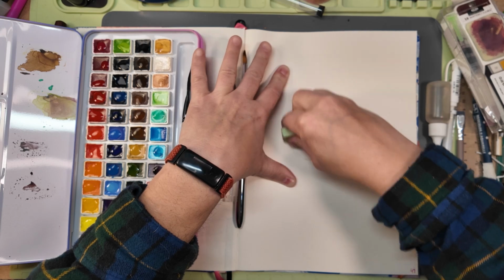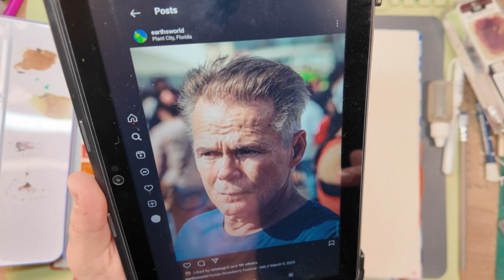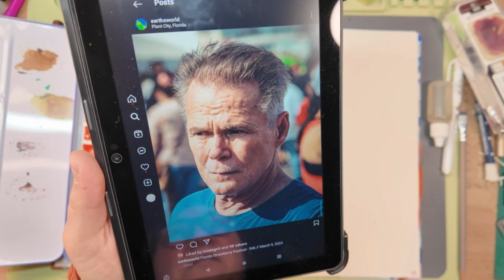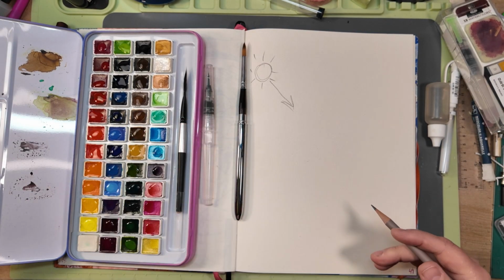Making Blobs for Sketching Faces Later - Art Making 110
I go over some tips and tricks for capturing the shadows and highlights of a face to sketch on later.

Jinhao 82
Jinhao 75
Jinhao 92
Sailor Fude de Mannen Fountain Pen
TWSBI GO!, Fine (closest I could find)
Talens Art Creations Small Square
Magenta Ink closest I could find on the 'zon
R&K Sketching Ink Lotte (Multi pack) You can get it from JetPens.
Platinum Carbon Black Ink bottle (Get this one instead.)
Phomemo Thermal Printer M02
Phomemo Thermal Printer M04AS
The phomemo printers have jumped up in price since the holidays. They regularly go on sale. The M02 was recently $30 and the M04AS was $60 in November of 2023.
Flat Black 1/4 in elastic
Zig 2-Way 15mm glue
Butane Torch
KingArtCo Gel Sticks 24 set not 12 colors
Pilot Accroball
Pentel Fude Brush Pen
BIC Brush Marker Pens
BIC Xtra Bold

Links
Rants: Micro.ComfortableShoesStudio.com
Ko-fi If you like what I do, buying me a coffee let's me spend more on the channel- on things like DIY supplies to build equipment, repair stuff I find, and record better stuff.